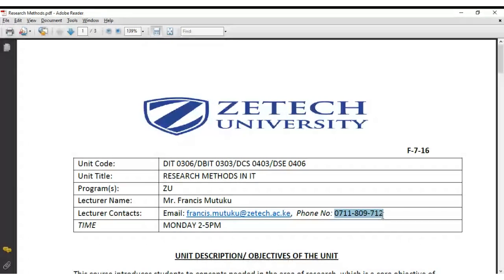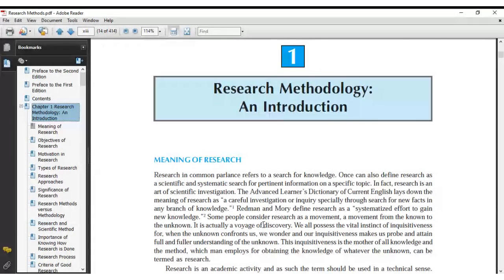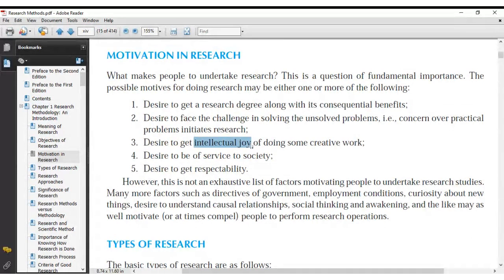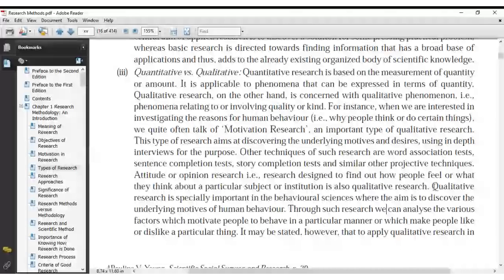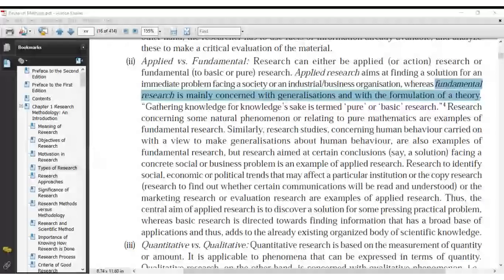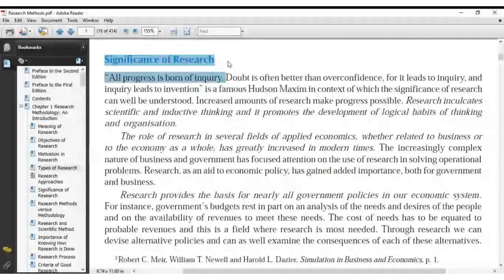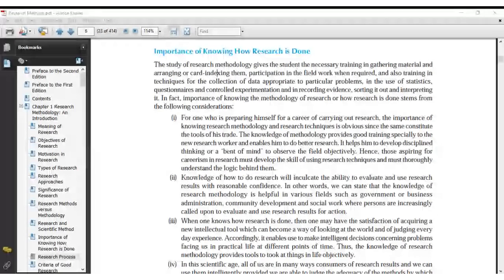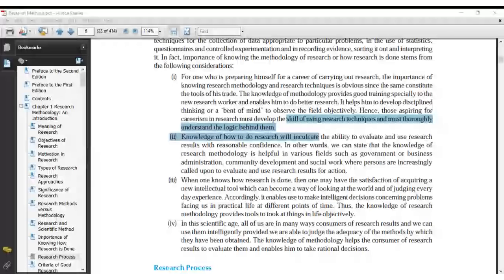1 ONLINE SESSION COURSE OUTLINE AND INTRODUCTION